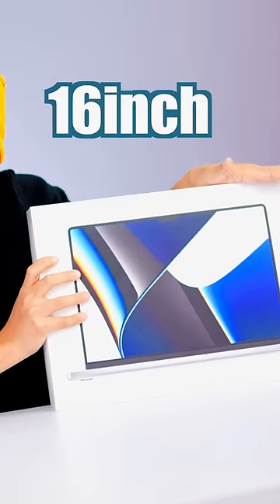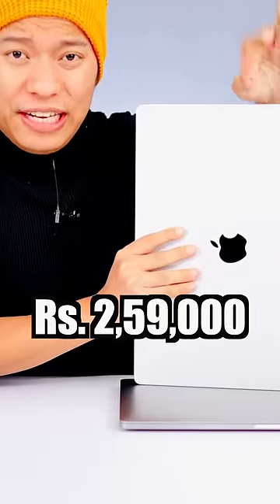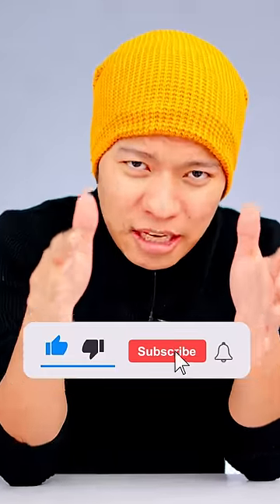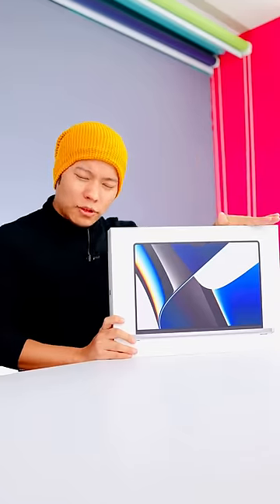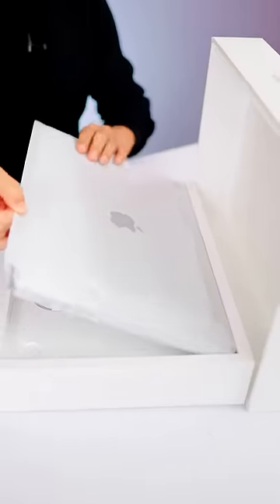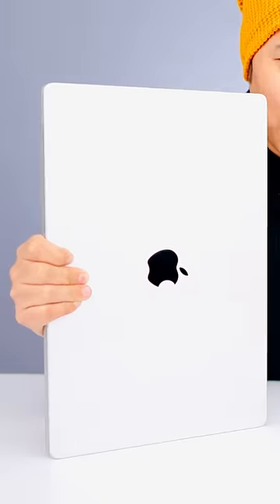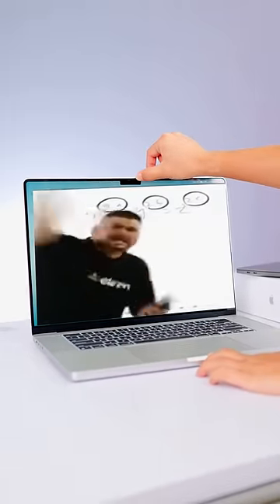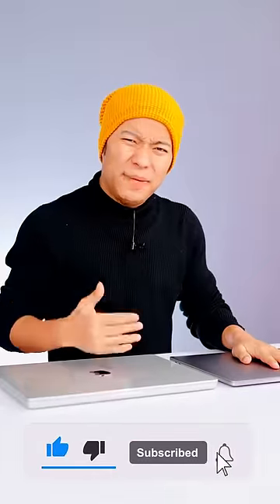OMG! 2,59,000 Ki Unboxing ?? 🤯🤯 ManojSaru ft. Apple Macbook pro 16 Inch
OMG! 2,59,000 Ki Unboxing ?? ManojSaru 🤯🤯